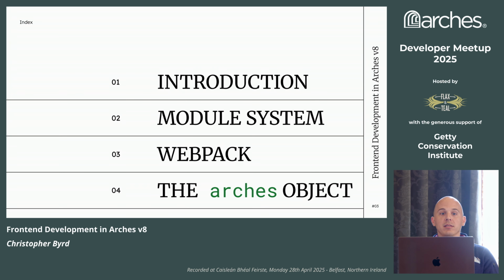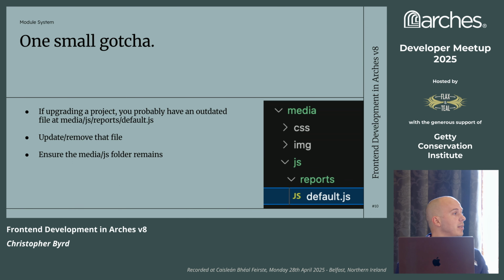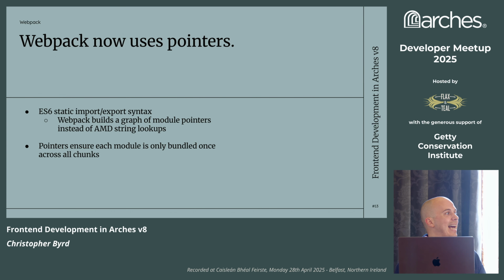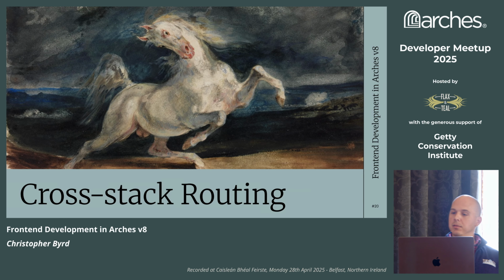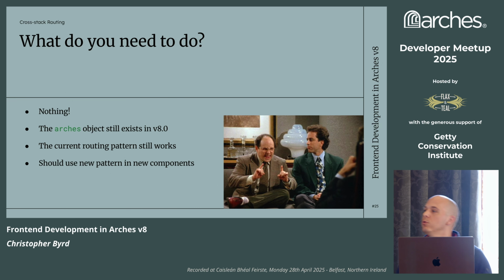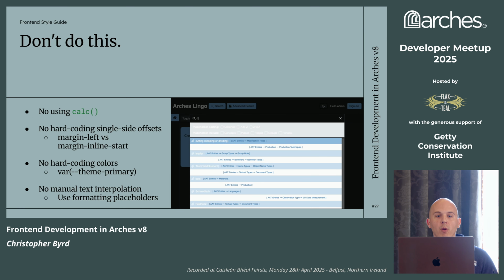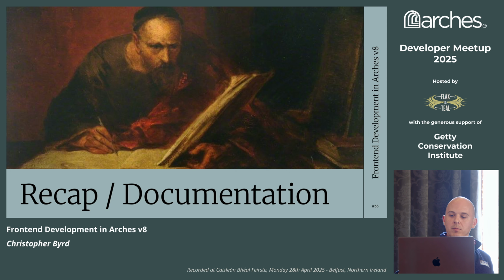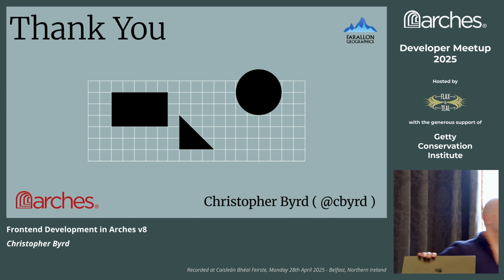Frontend Development in Arches Version 8 (Belfast, April 28, 2025)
Presentation by Christopher Byrd, Farallon Geographics